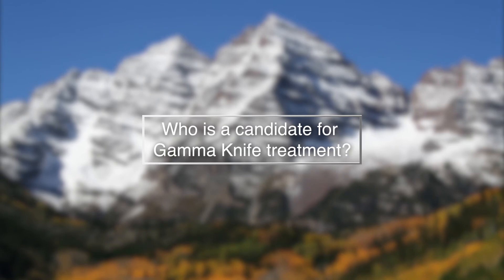Gamma Knife Treatment for Trigeminal Neuralgia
Trigeminal neuralgia (TN), also called tic douloureux, is a progressive nerve condition that causes intermittent severe pain often described as stabbing, burning, or shock-like, and excruciating. Pain can be triggered by common activities including eating, shaving, or light touches of the face. TN affects approximately 150,000 Americans. For most patients, treatment of trigeminal neuralgia begins with medication.  Because TN is a progressive condition, many patients find that medications that were initially effective eventually no longer provide relief.  Others find that side effects of TN medications are not tolerable. For those patients, stereotactic radiosurgery with Gamma Knife is a preferred treatment option.